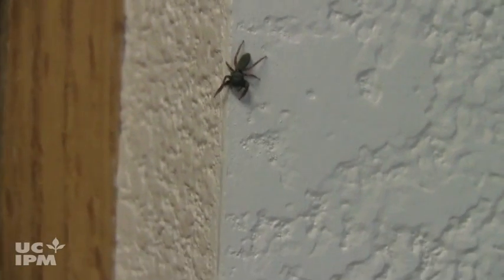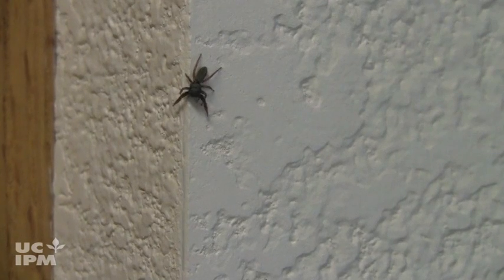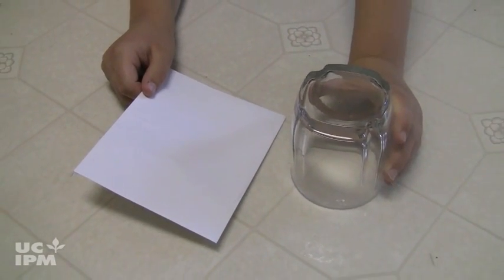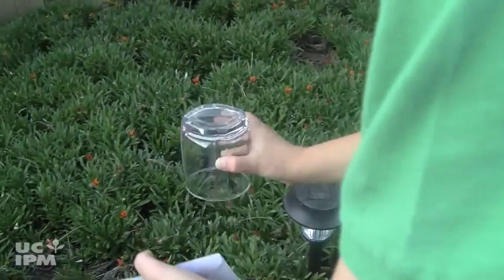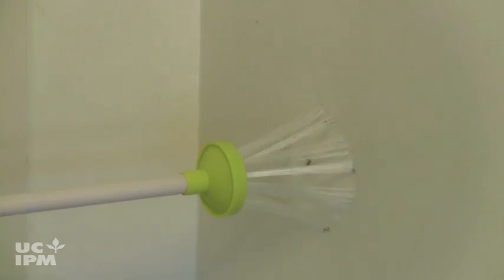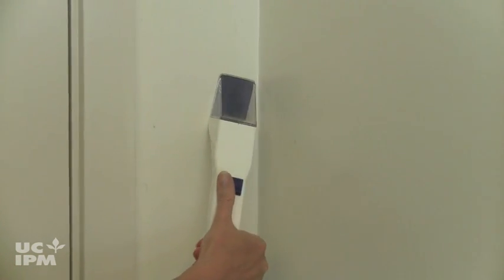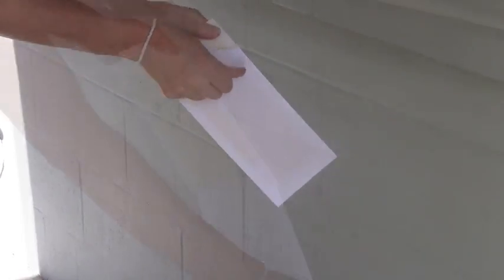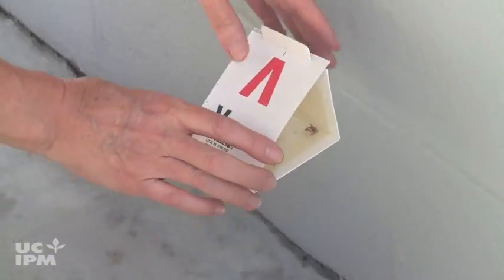How to catch a spider - UC IPM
Spiders can be useful predators by eating unwanted pests in your home, garden, or landscape so why not catch and release them outside?